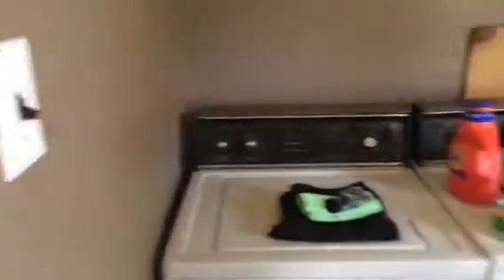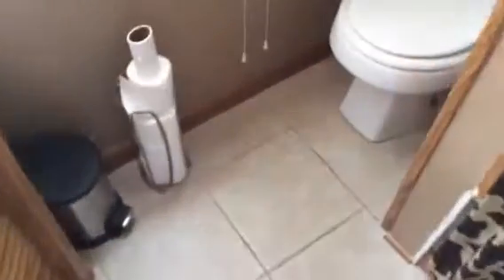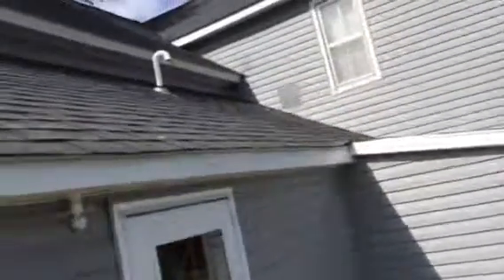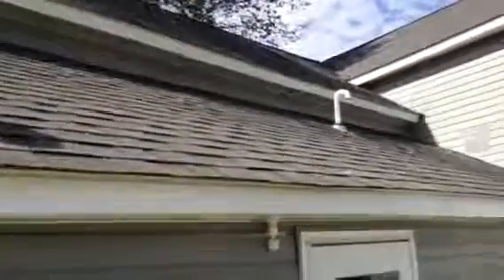Home For Sale In Meadville MO - Part 1